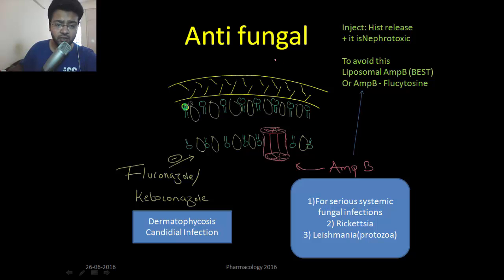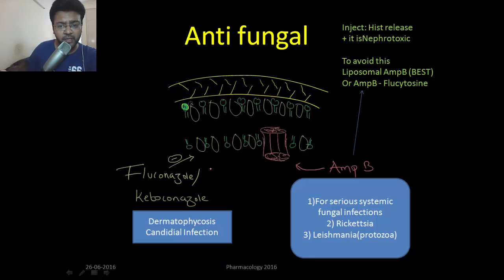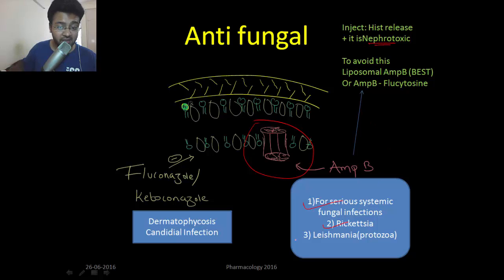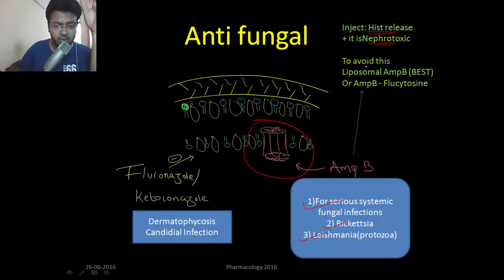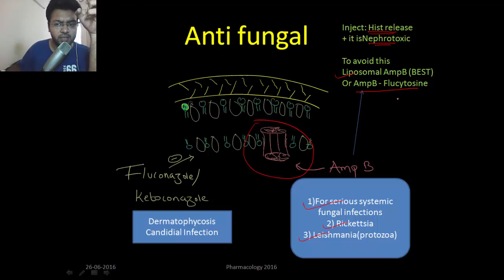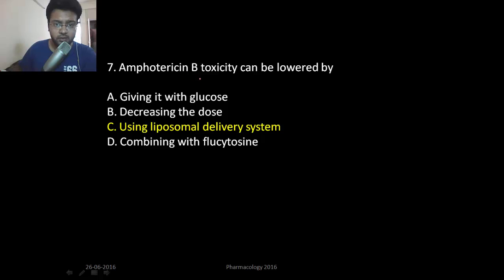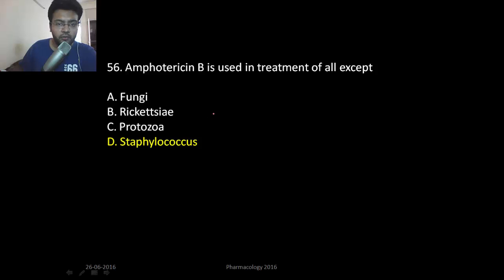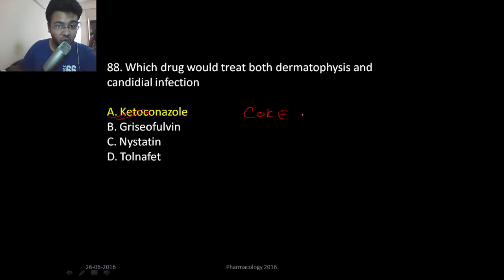Anti Fungals | Pharmacology Review - 200 MCQ, 2016